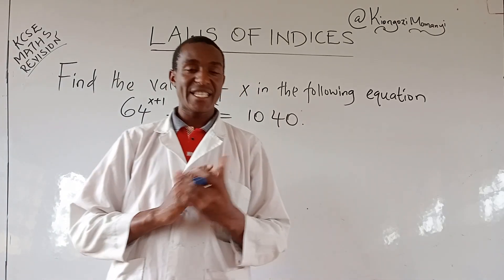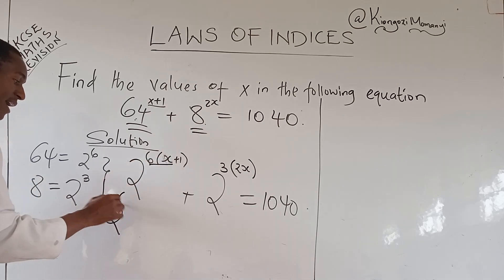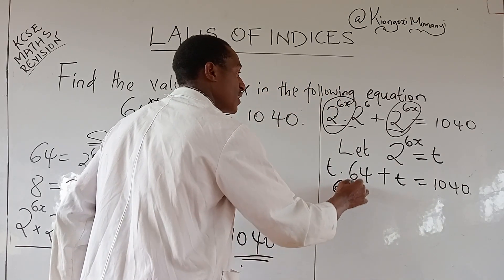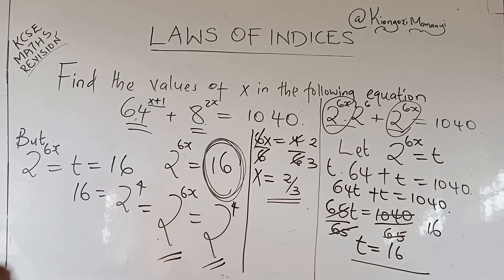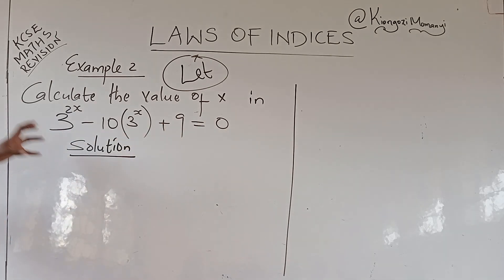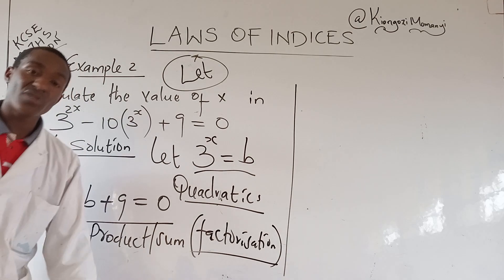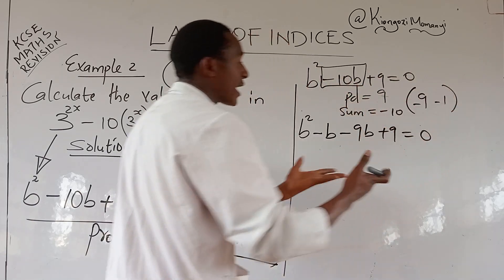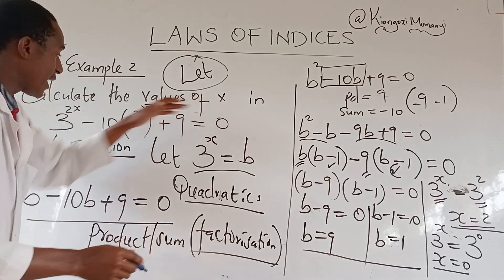LAWS OF INDICES PART 2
FOLLOW FOLLOW FOLLOW FOR MORE.